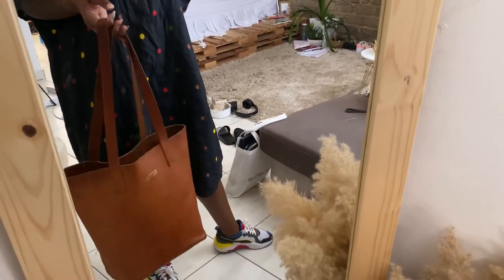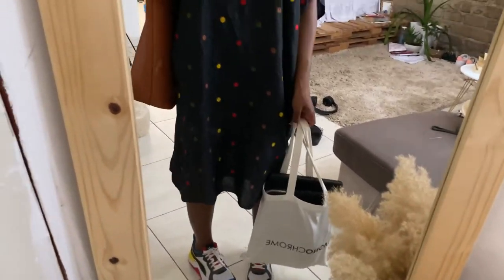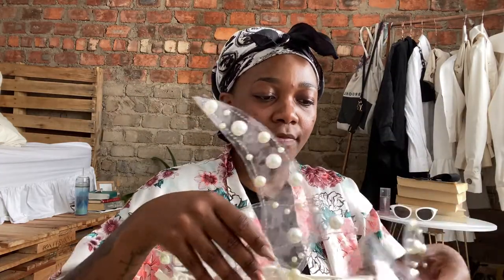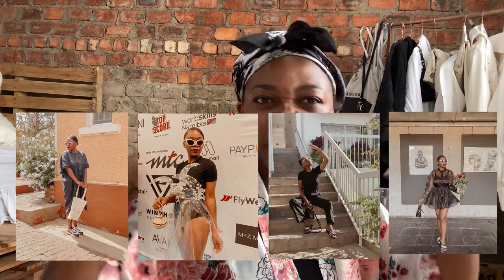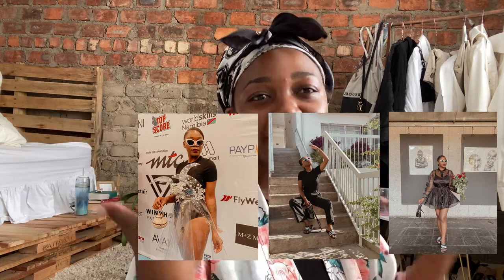VLOG || MTC WINDHOEK FASHION WEEK || NAMIBIAN ETHICAL FASHION ENTHUSIAST || NAMIBIAN YOUTUBER